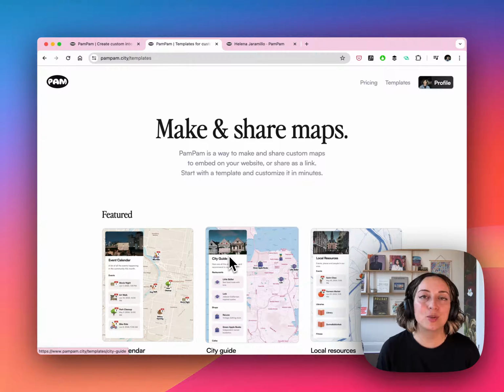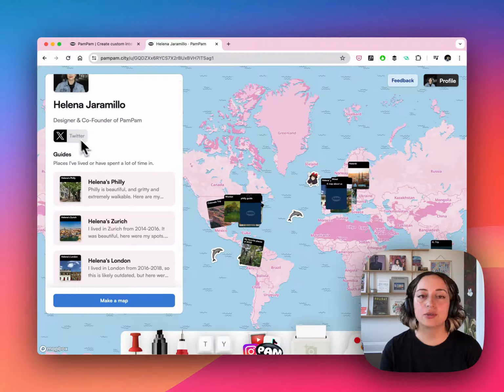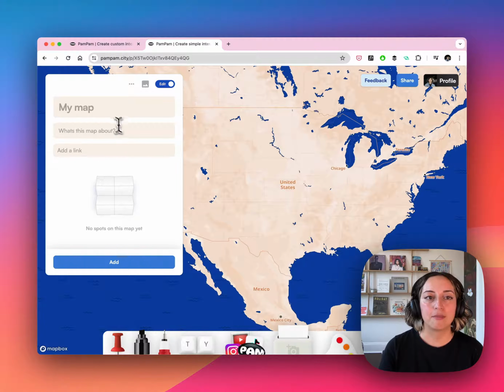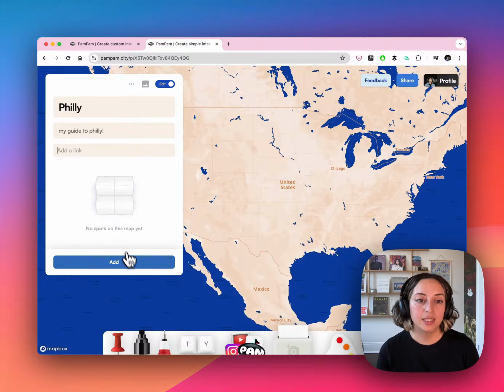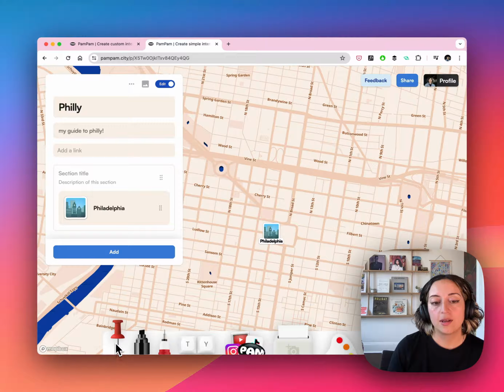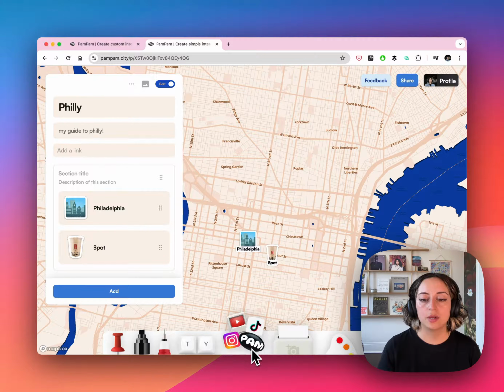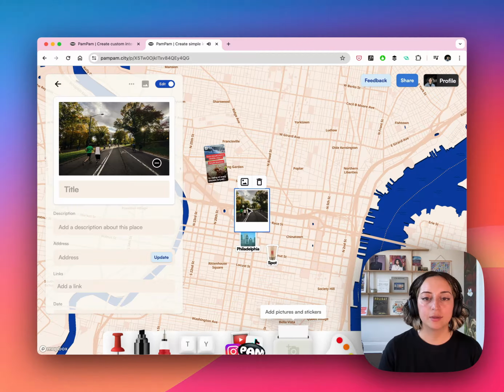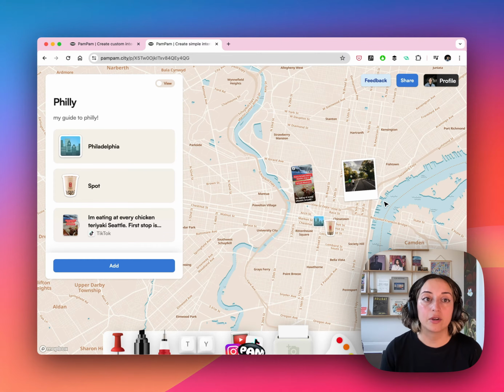How to make an interactive map for your website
A tour of a tool called PamPam that lets you make custom maps and guides, so you can make business directories, people directories, event calendars, travel guides, and place guides.